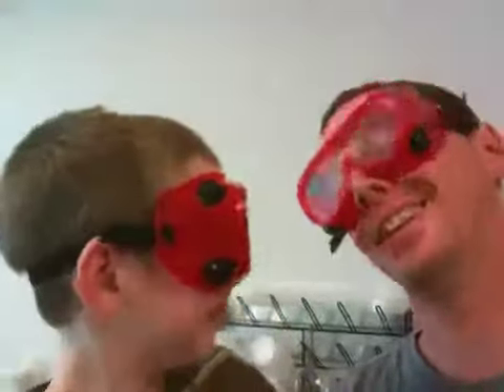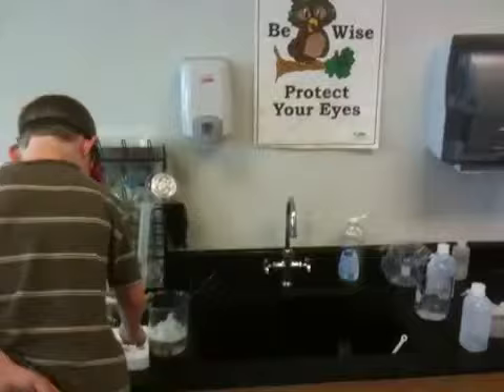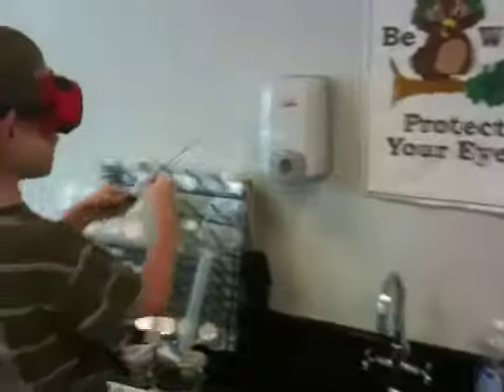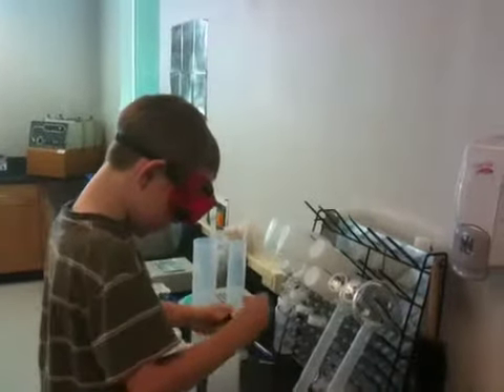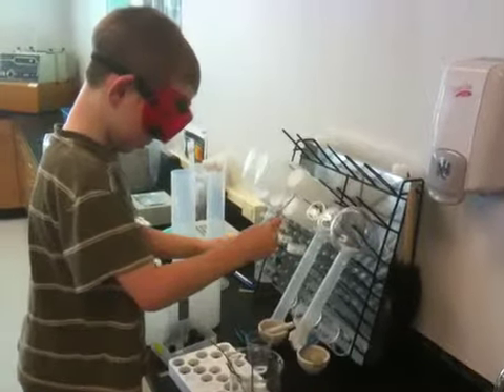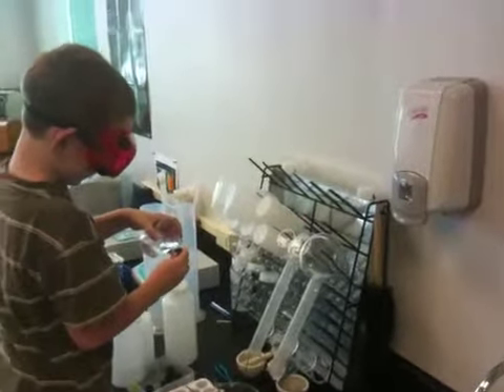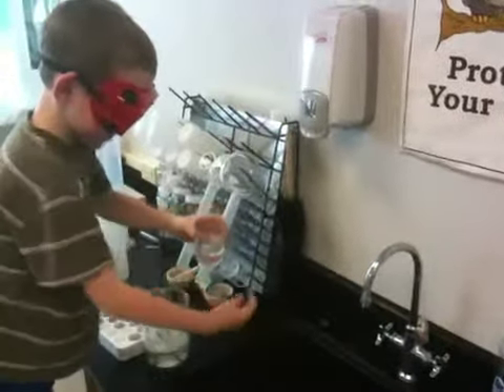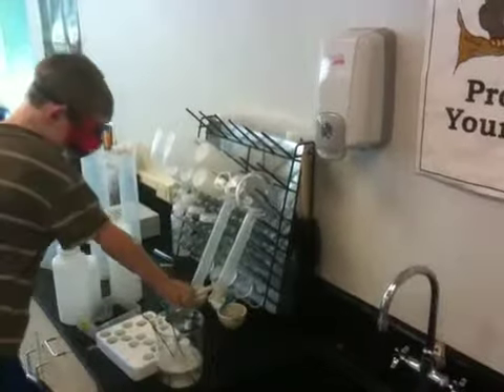Bring Ethan to work day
Labor day weekend, cleaning lab